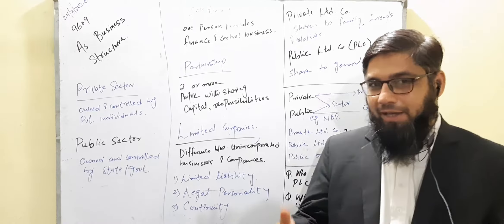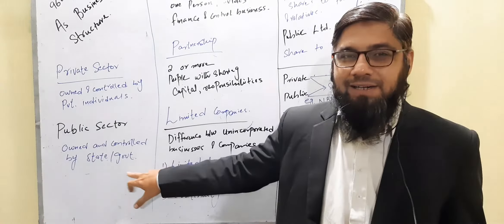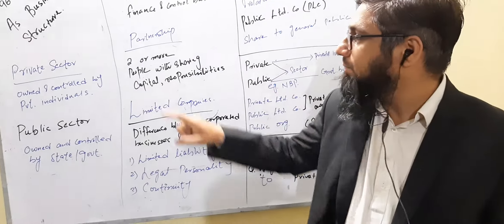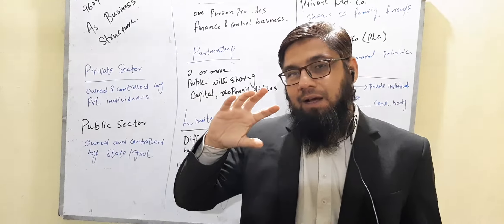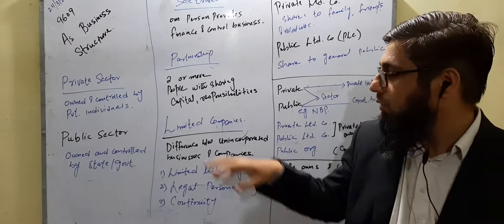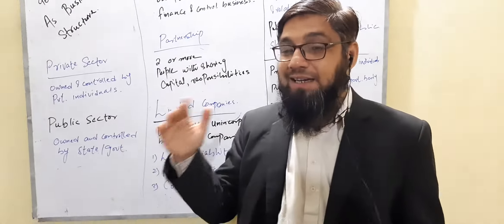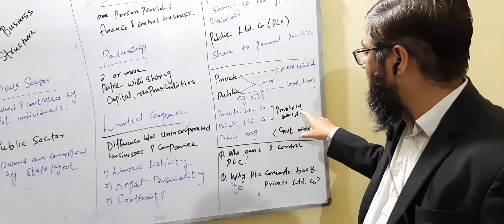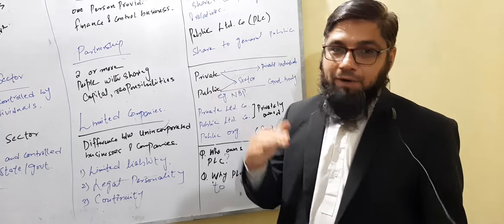IGCSE/O levels/As Business (9609) Forms of Business organisations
Ch 2. Business Structure.

Sole trader,  Partnership,

Private limited company,  Public limited company

Difference between unincorporated Business n companies